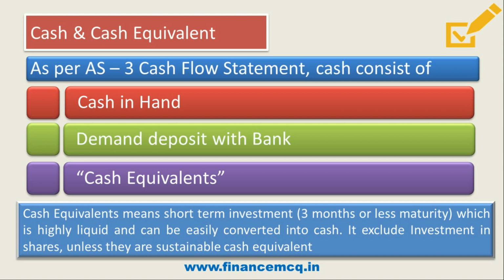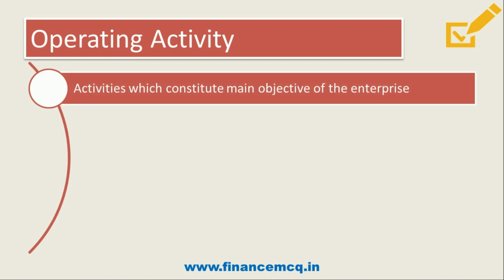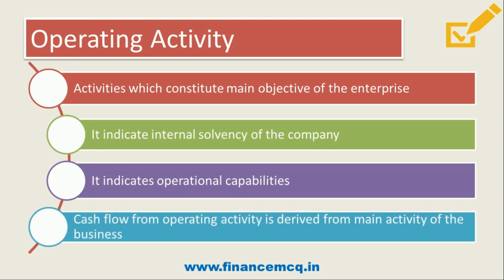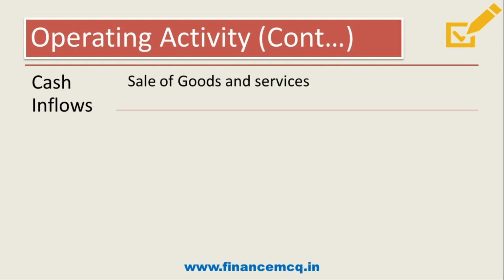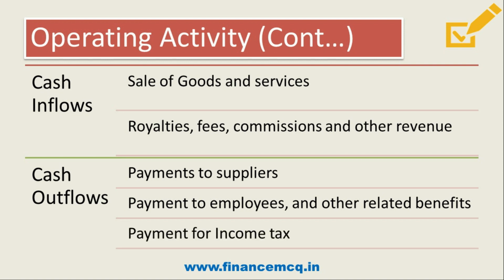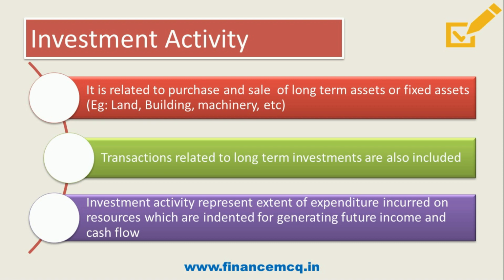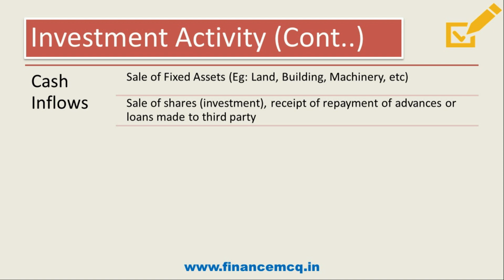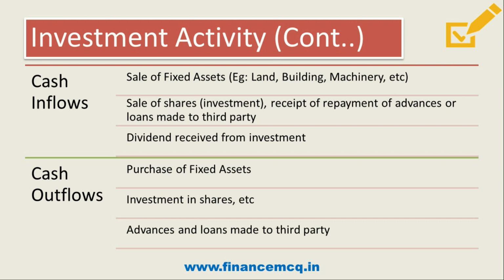Cash Flow Statement | SEBI GRADE A EXAM 2020 (General Stream - Paper 2) | By CA Pritam Sangwan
Finance MCQ present “Cash Flow Statement” relevant for SEBI Grade A Exam 2020 (General Stream – Paper 2) by CA Pritam Sangwan

For SEBI Grade A Exam 2020 preparation (General Stream) Paper 2 (Phase 1 and Phase 2) visit Finance MCQ website.

You can practise the entire Technical syllabus (Paper 2) of SEBI Grade A exam (General Stream) in MCQ question format on Finance MCQ website it has 2,000+ MCQ chapter wise / topic wise to practise along with 25 Test series and increase your chances of selection.